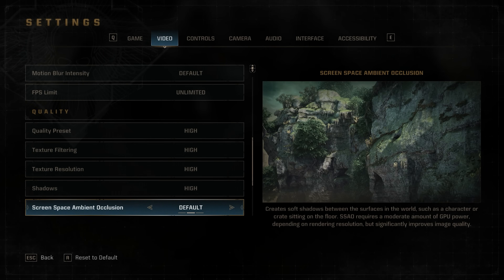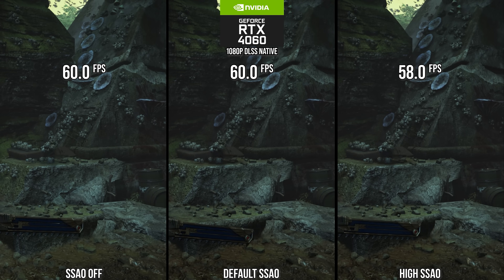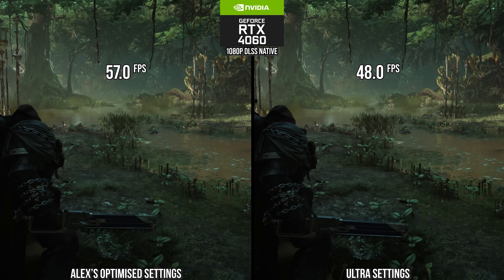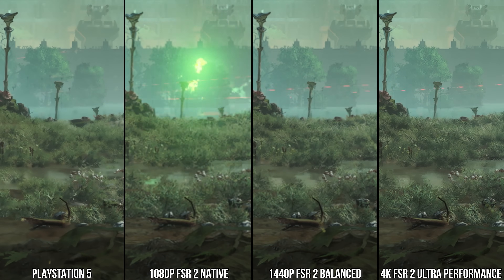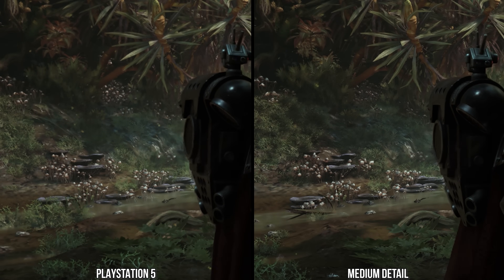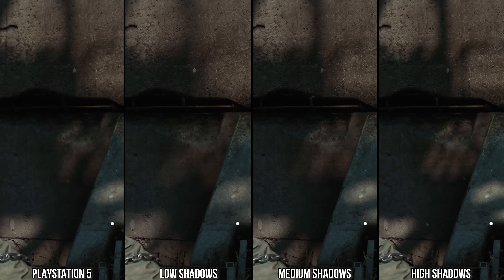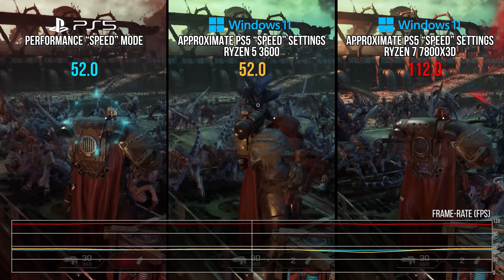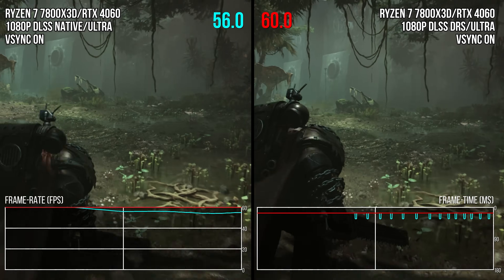Warhammer 40K: Space Marine 2 PC Best Settings - Digital Foundry Optimised